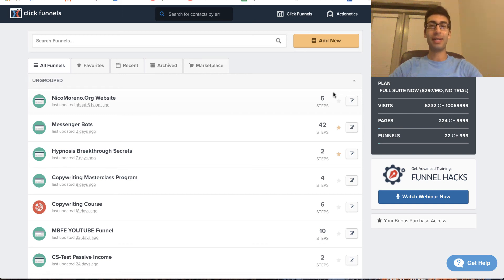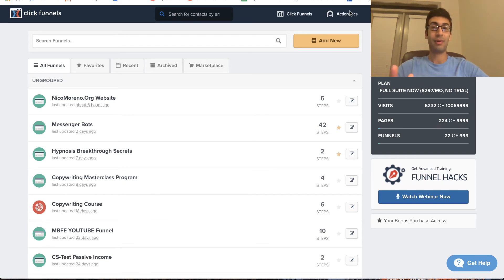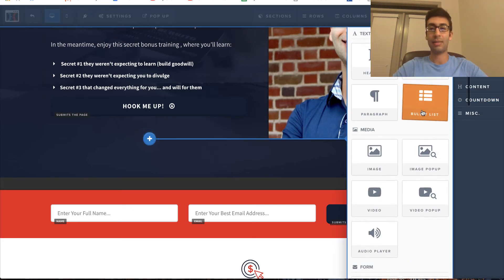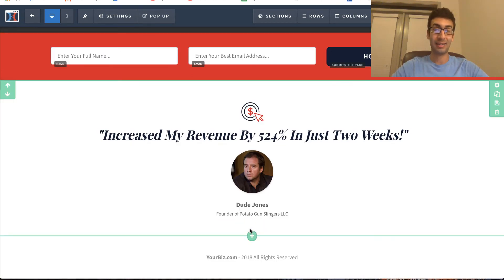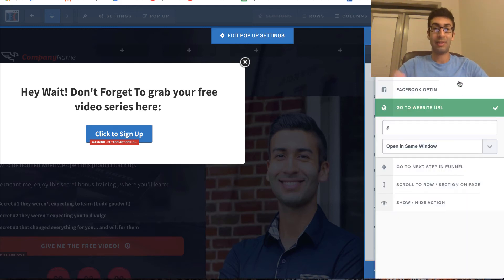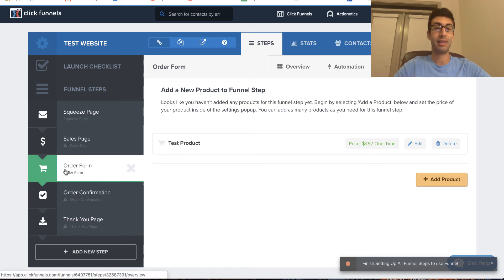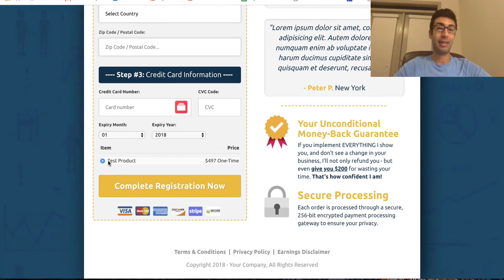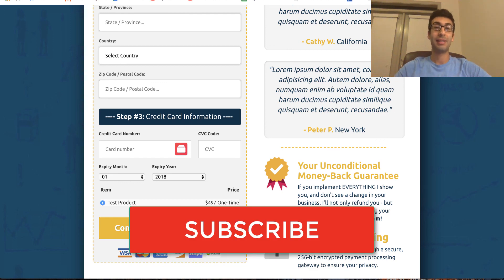Build a Website in 30-Minutes | Build a Website from Scratch with ClickFunnels